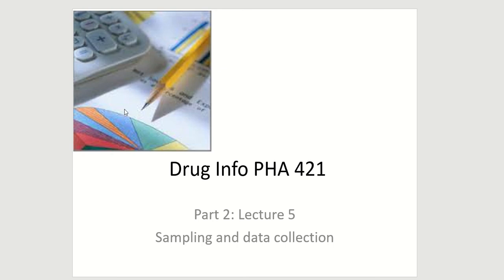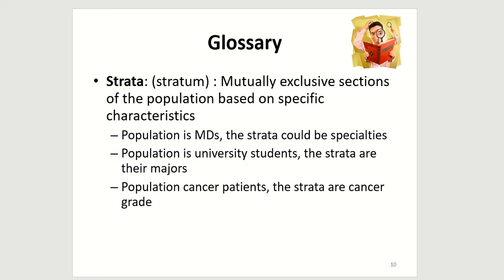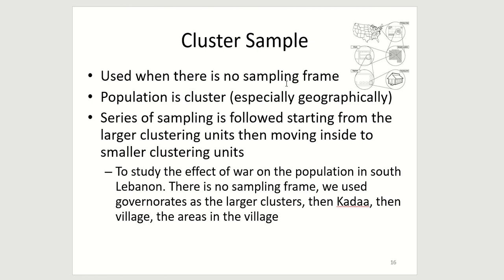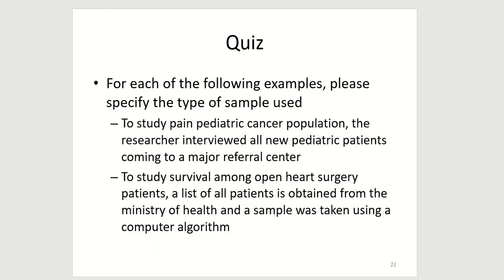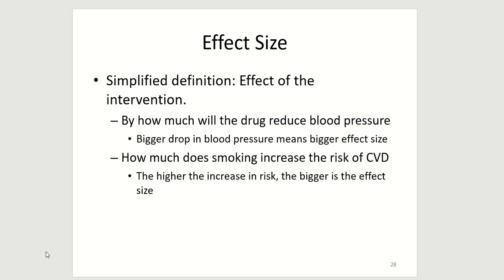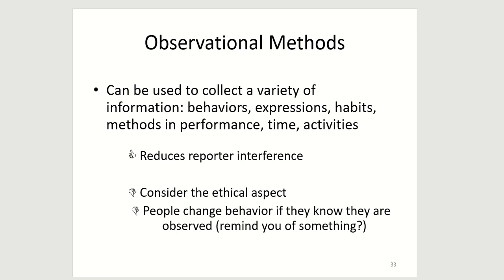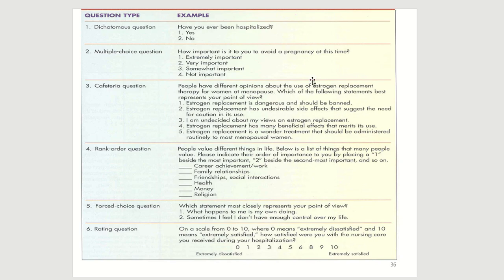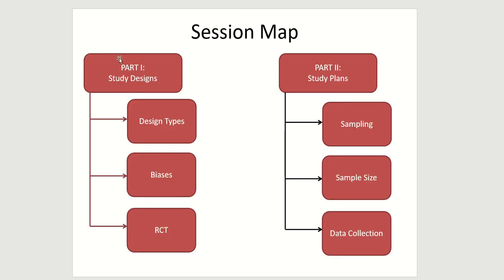Sampling and Data collection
Study design methods of sampling, types of samples, sample size determination, methods for data collections, quality of data, reliability and validity